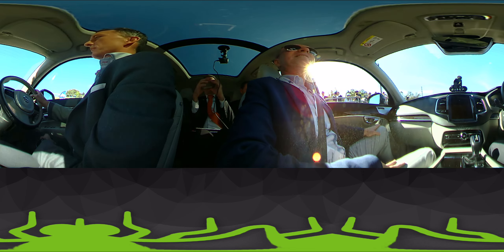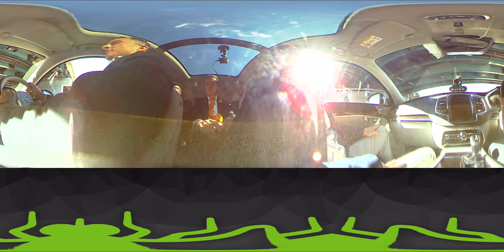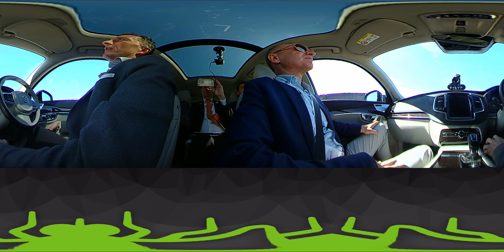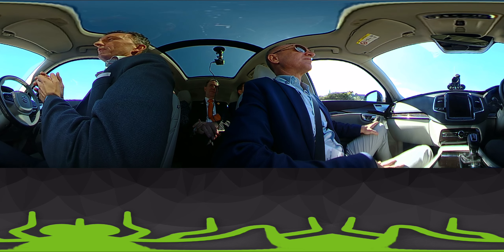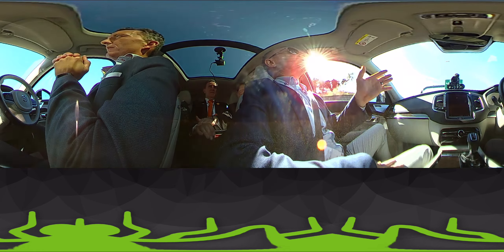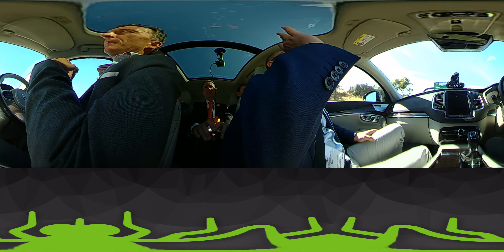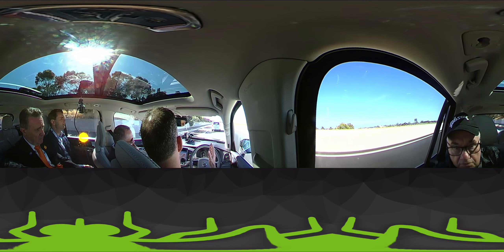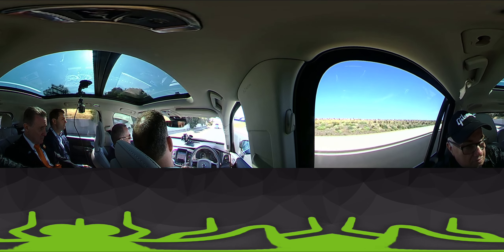First driverless car test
In the first driverless car test with SA Premier Jay Weatherill and dignitaries. This was the first outing on an Australian public road for this technology.